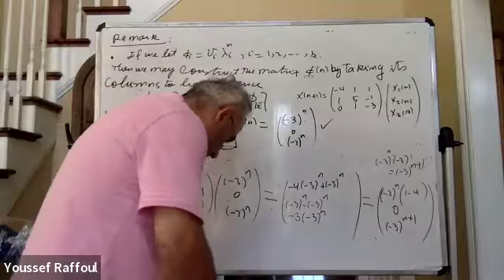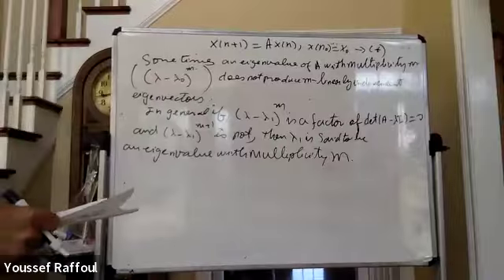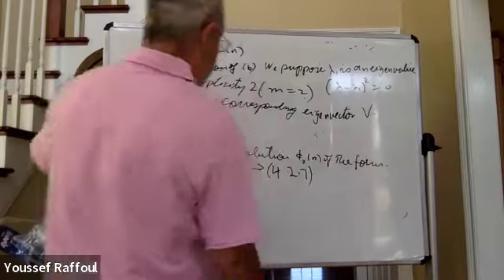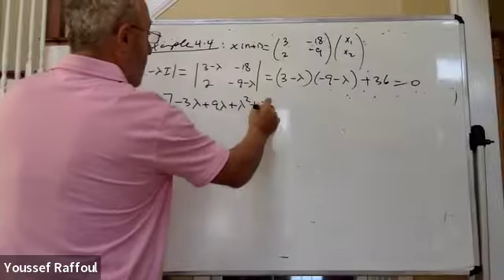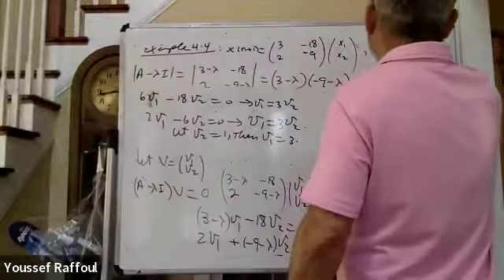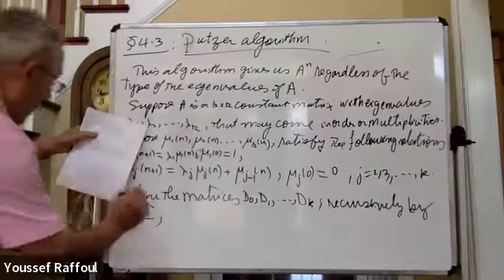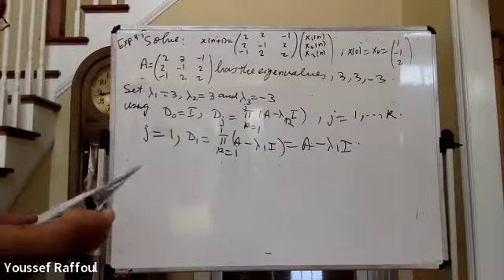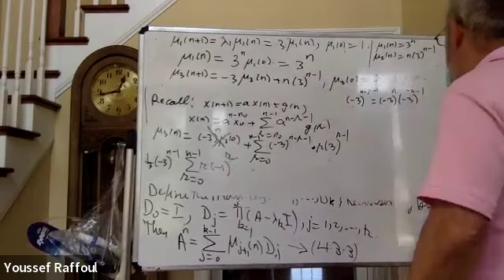MTH532_V14_S_25